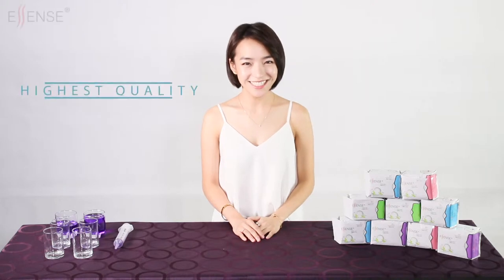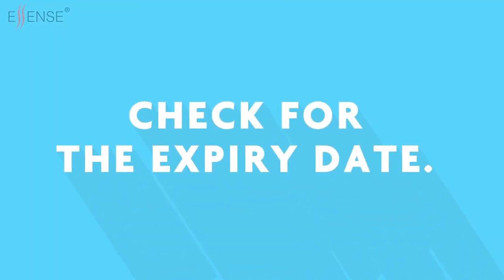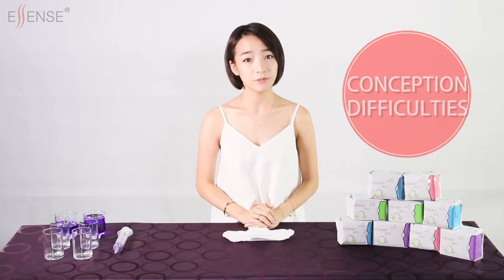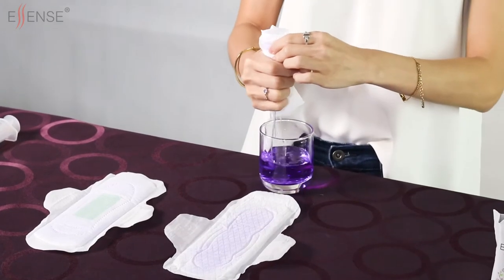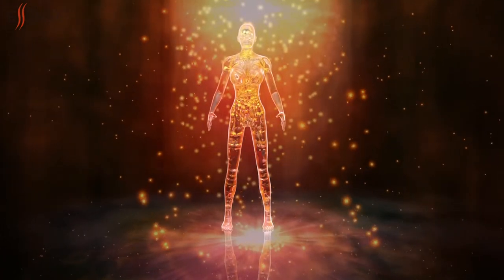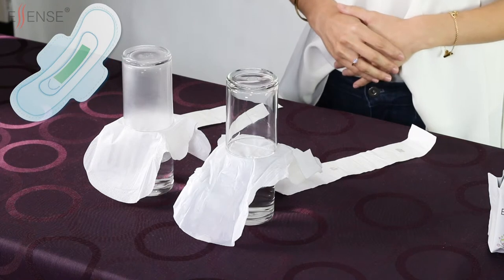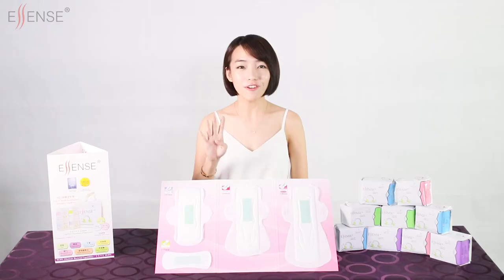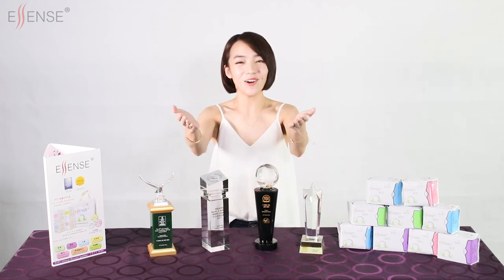Essense sanitary napkin